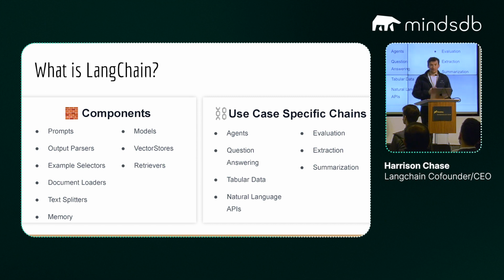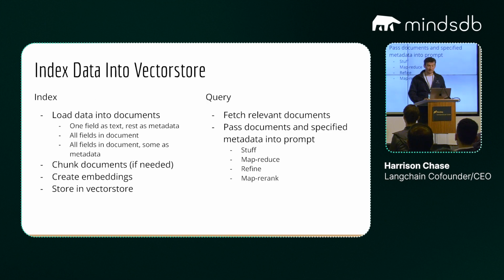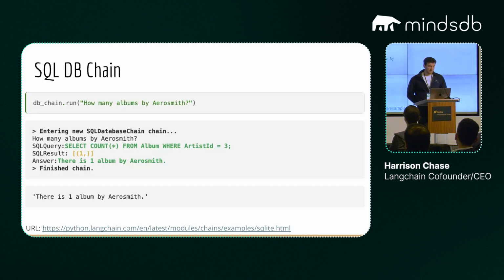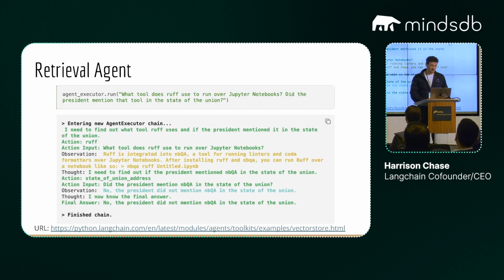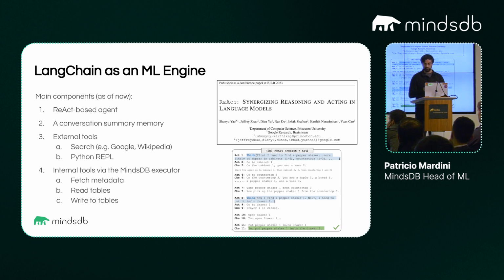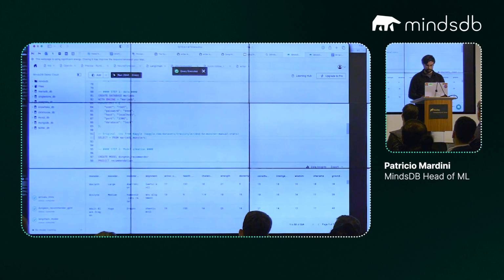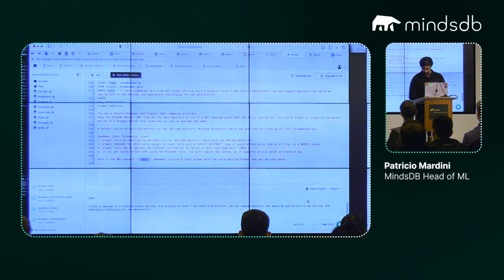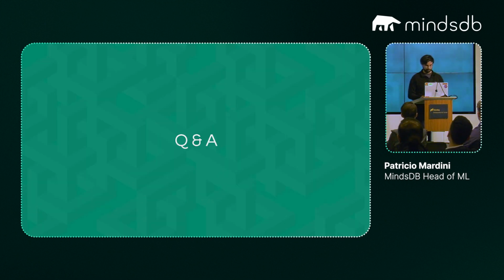How to Build a Domain Expert Chatbot Using Langchain & MindsDB | Harrison Chase & Patricio Mardini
Speaker: Harrison Chase - Langchain Cofounder/CEO
Demo: Patricio Mardini - MindsDB Head of ML

About MindsDB Con 2023:
For the latest in Applied AI - join developers, thought leaders, and executives from around the world for a day of learning, product news and conversations on the latest in applied AI & ML development.